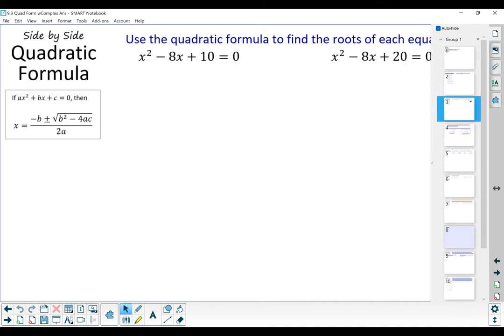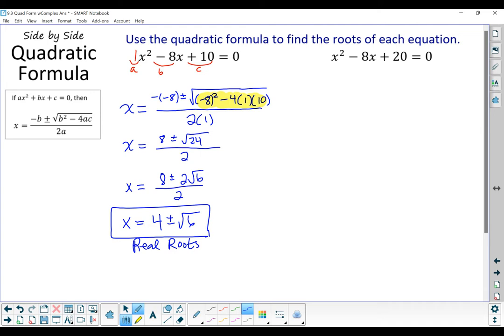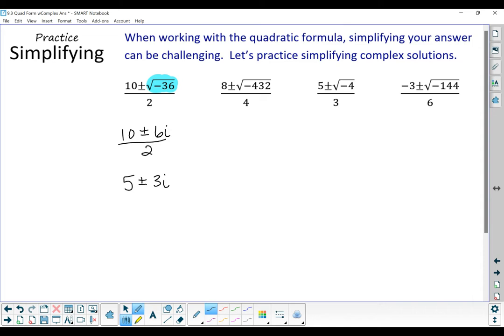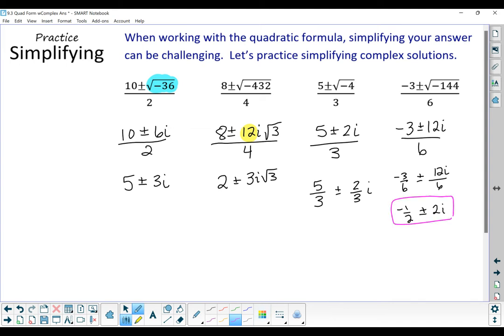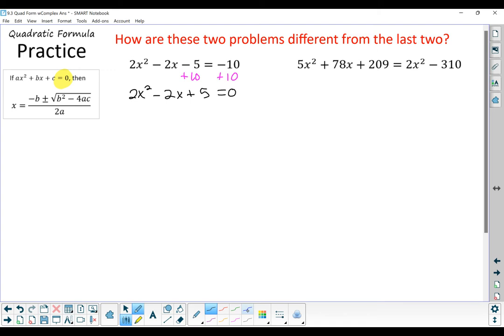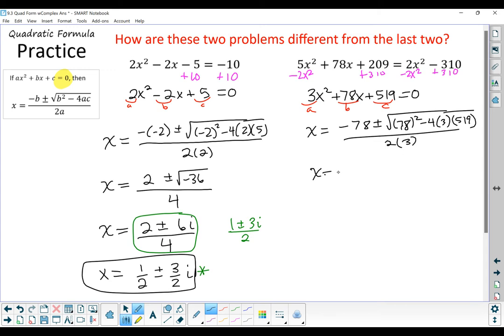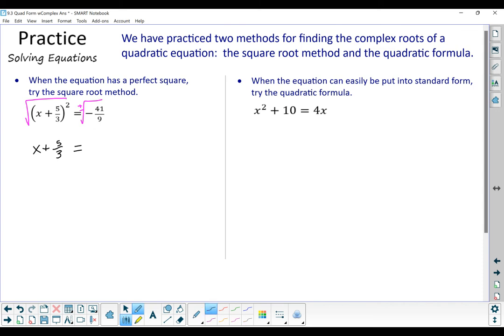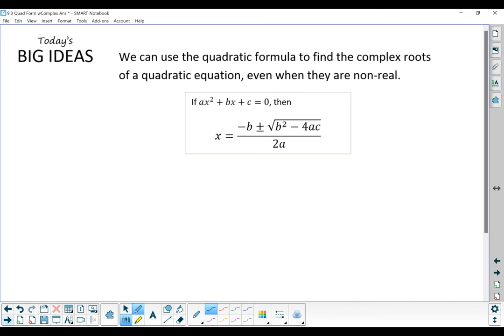Math 2: 9.3 Quadratic Formula with Complex Roots